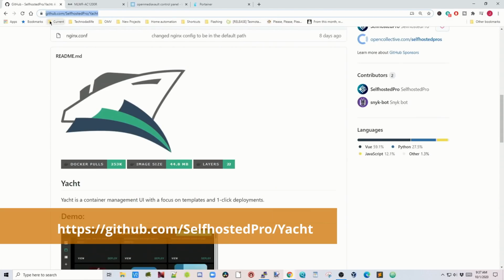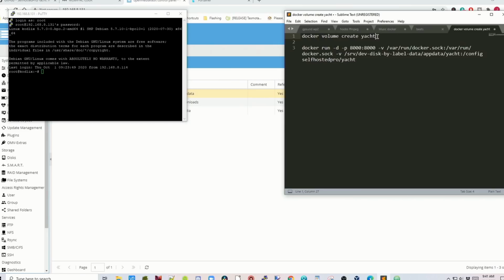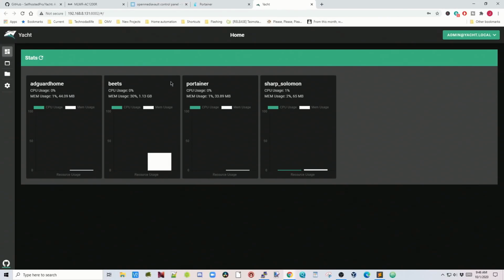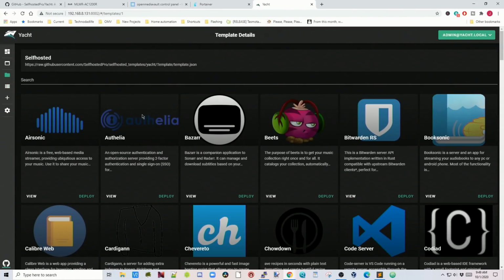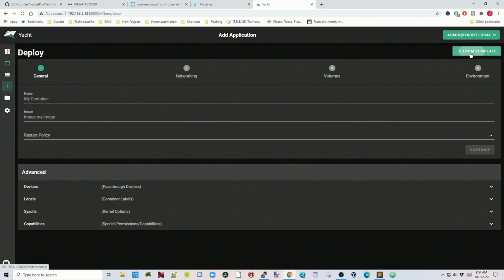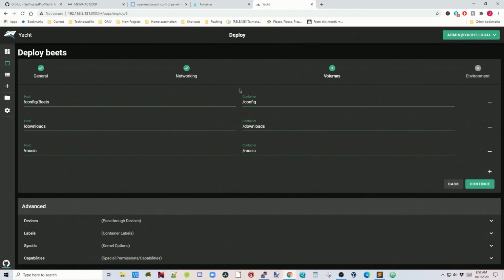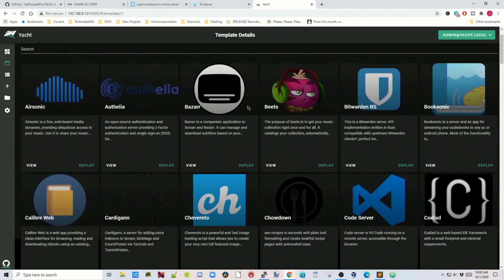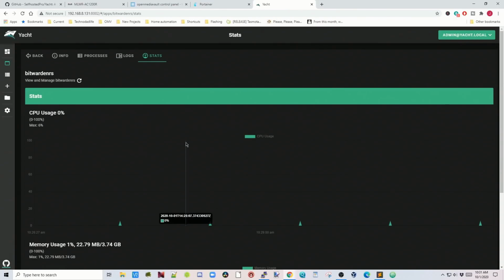Yacht : the Future of Docker Installs?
Yacht has the promise of simplifying docker installs.